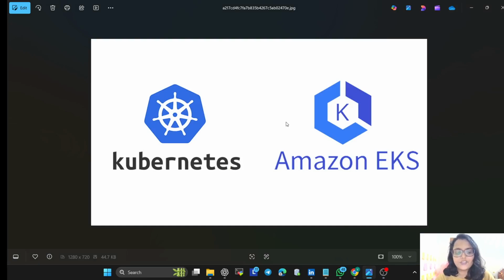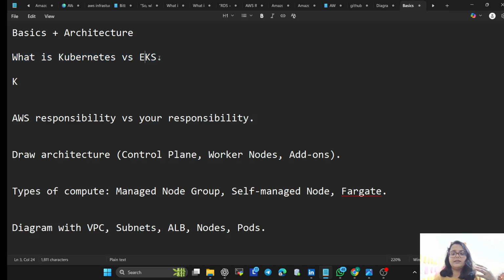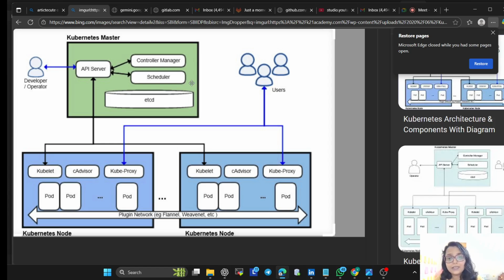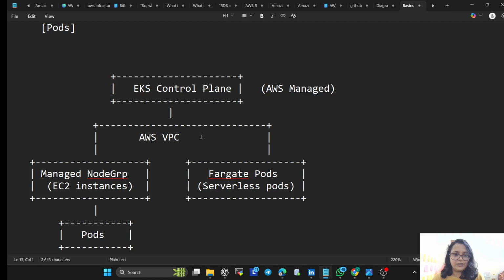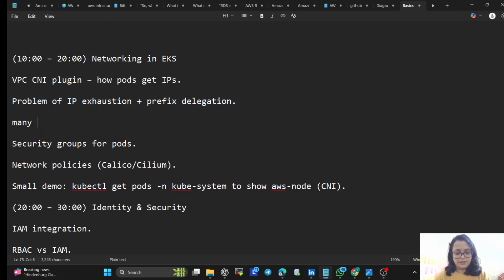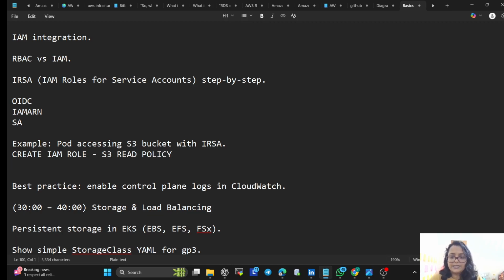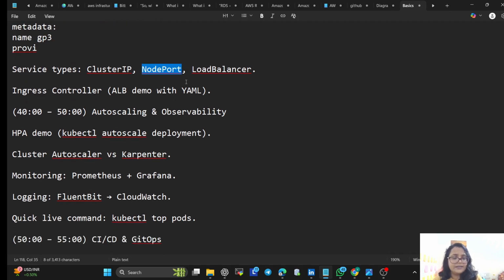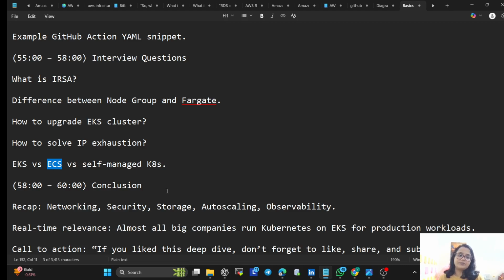DAY -11 AWS EKS Deep Dive | Complete Kubernetes on AWS Tutorial with Real-Time Examples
In this video, we will take a complete deep dive into Amazon Elastic Kubernetes Service (EKS). If you want to master Kubernetes on AWS, this session will give you everything you need – from basics to advanced concepts with real-time examples and architecture diagrams.

We will cover:

What is EKS?

Why do we use EKS in real-time projects?

EKS Architecture Explained with Diagram

Step-by-Step Workflow of EKS

How Pods, Deployments, and Services run on EKS

Security & IAM Roles for EKS

EKS Integration with VPC, ALB, and Autoscaling

Real-Time Example of Deploying Applications on EKS

Monitoring & Logging in EKS (CloudWatch, Prometheus, Grafana)

Best Practices for Production EKS Clusters

By the end of this session, you’ll have a solid understanding of EKS and will be ready to work confidently in real DevOps projects.

If you’re preparing for DevOps interviews or want to level up your AWS + Kubernetes skills, this video is a must-watch! 💡